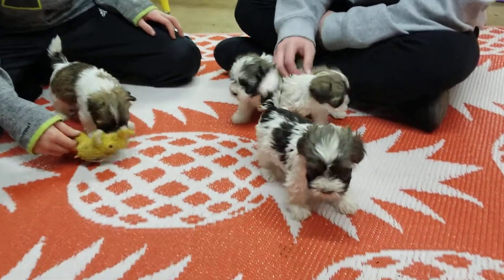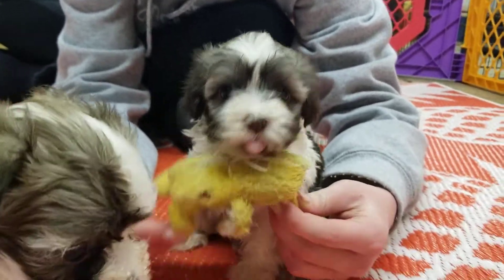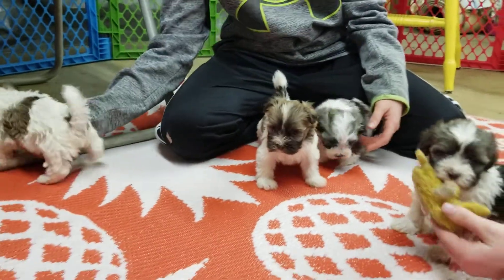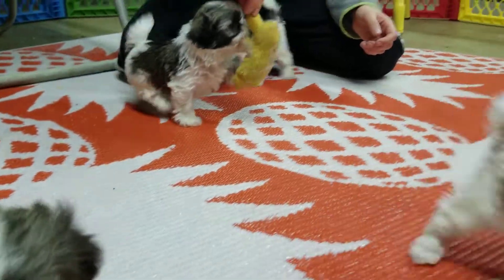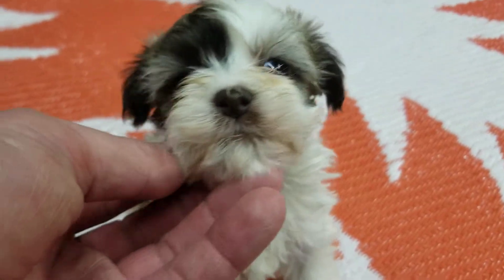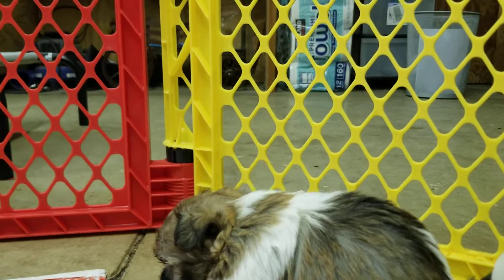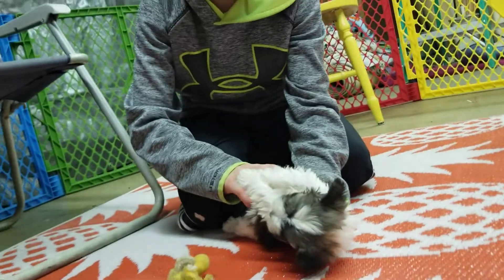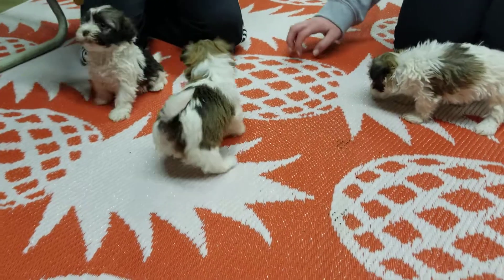Abcdoggy.com presents Mello, Mango, Momo & Macho @ 5 weeks old